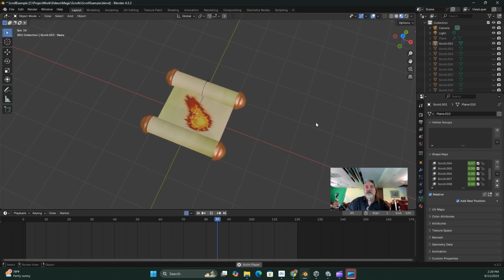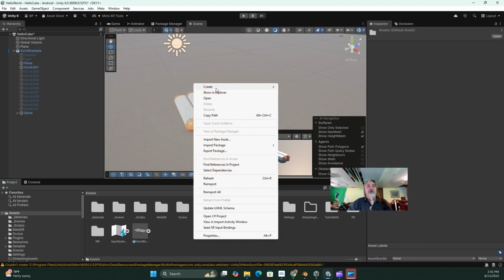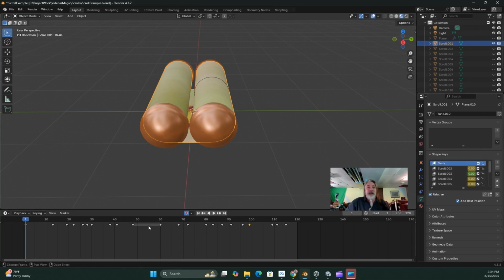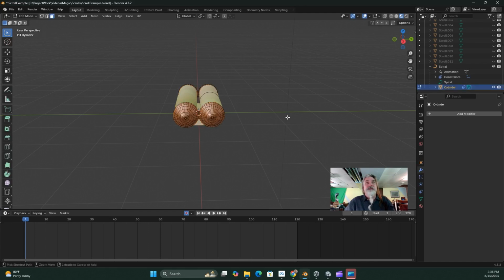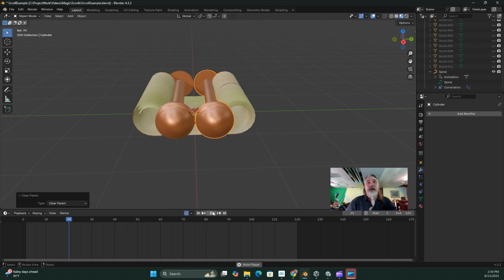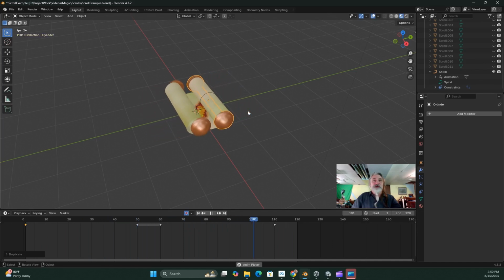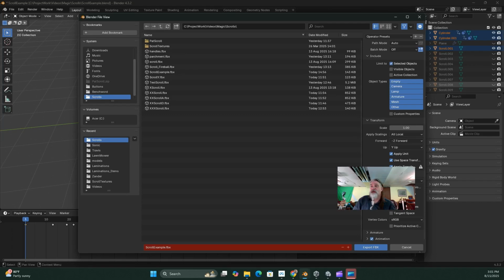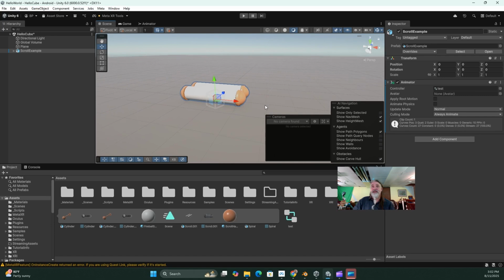Magic Scroll Project: Create and Troubleshoot FBXs in Blender for Unity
Export animated Blender models to Unity the right way. In this tutorial, I take a fireball scroll with shape keys and animations in Blender, and show how to correctly export it as an FBX and bring it into Unity without extra cameras, lights, or duplicate meshes.

You’ll learn how to:
Clean up Blender projects before export (removing lights, cameras, hidden meshes)
Fix issues with mirror modifiers and duplicated handles
Convert shape key animations into usable FBX animations
Set proper FBX export settings (selected objects only, no NLA strips, no all-actions confusion)
Import the model into Unity, apply an animation controller, and test playback
Troubleshoot common issues like missing materials, wrong scale, or combined animations

By the end of this series, you’ll know how to make a scroll with working shape key animations in Blender and make it function properly inside Unity—perfect for games, VFX, or fantasy projects.